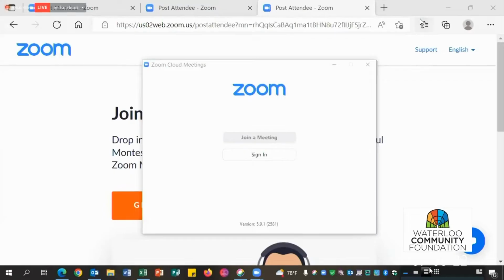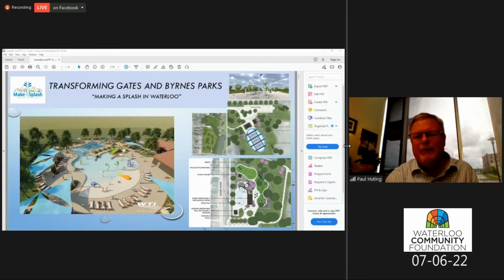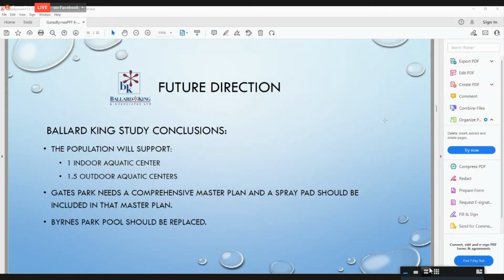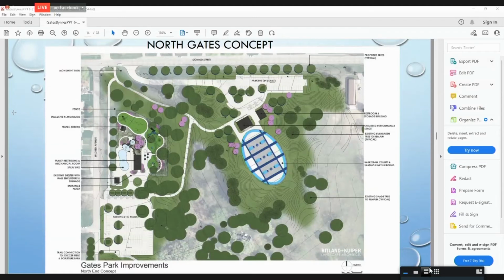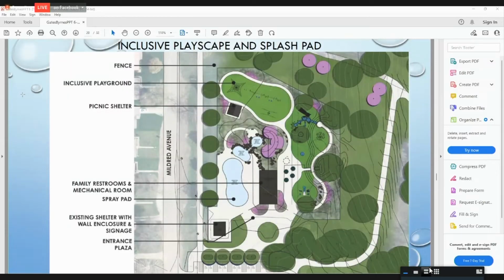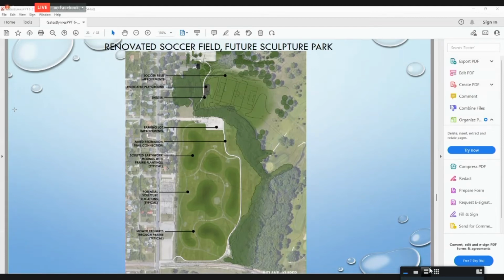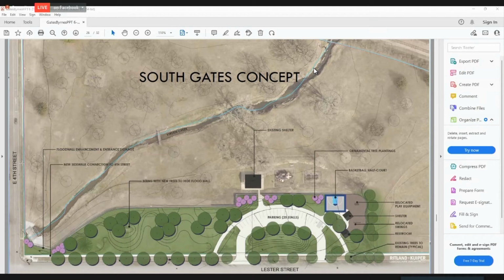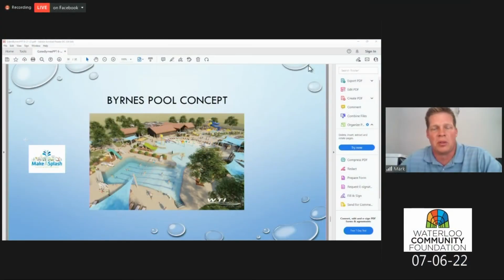Windows on Waterloo- Transformation of Gates & Brynes Parks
The public is invited to join the Waterloo Community Foundation on Zoom on Wednesday, July 6 at 11 AM as we hear a presentation from Paul Huting, Mark Kuiper, and Felicia Smith-Nalls about the Transformation of Gates and Byrnes Parks project.

We are excited about the benefits these park updates will provide our neighbors and look forward to hearing more about the plans!

“Windows on Waterloo” is a Zoom educational series offered monthly by the Waterloo Community Foundation.